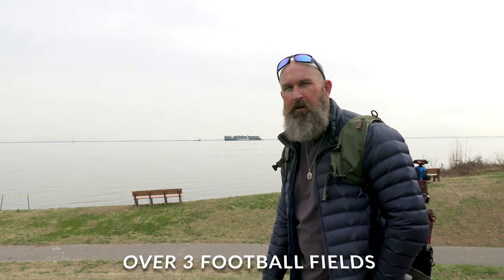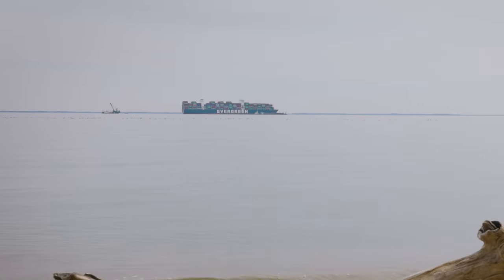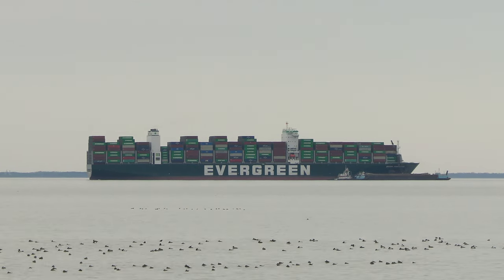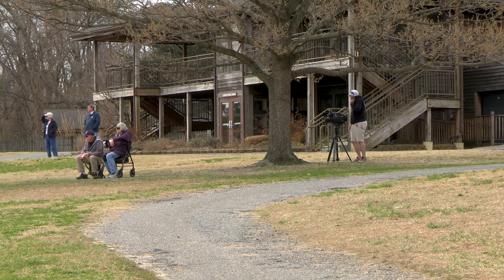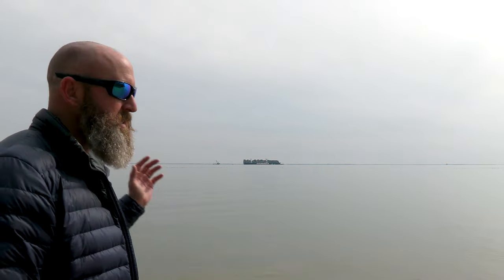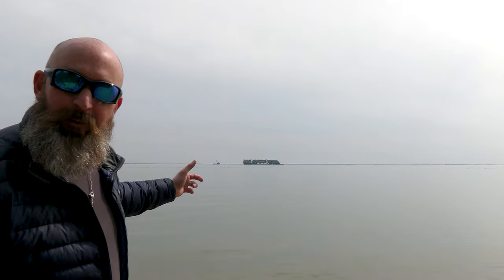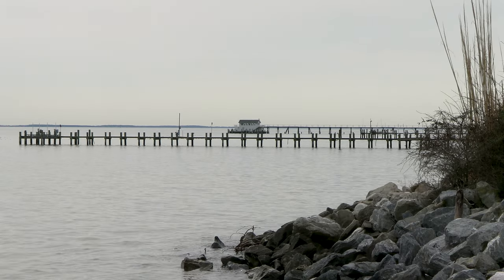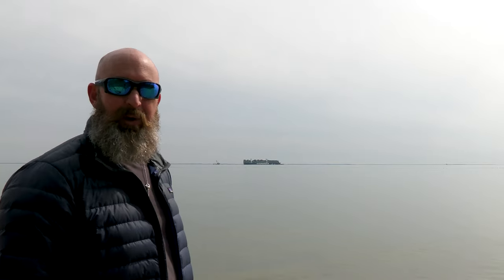The Boat Thats Going To Destroy The Chesapeake Bay?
In this video I'm going to travel over to the Chesapeake Bay to get a glimpse of the Ever Forward container ship thats stuck in the mud outside the channel.

The Chesapeake Bay continues to struggle with its grade in regards to pollution because of all of the population surrounding it as well as the marine traffic. Recently a container cargo ship got stuck in the Chesapeake Bay due to poor navigation. In this video I'll tell you all about this situation and talk about the potential for some really scary results.